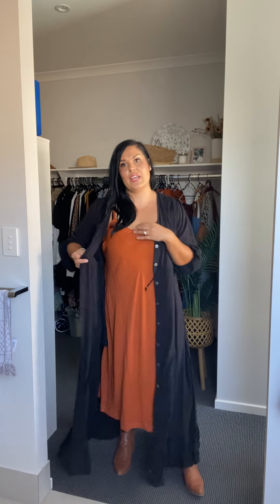Saffron Road Black Maxi / Duster Dress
Andre from @keiraandnix Fashion Blog shows us how she styles the Saffron Road Black Maxi / Duster Dress